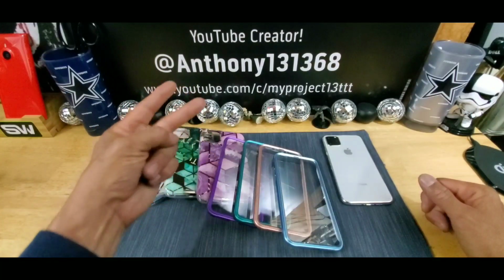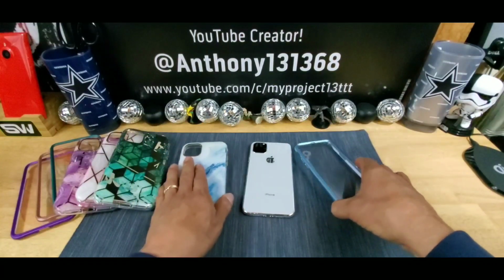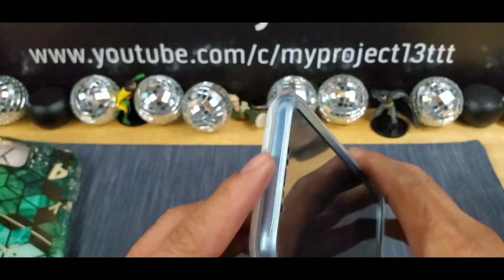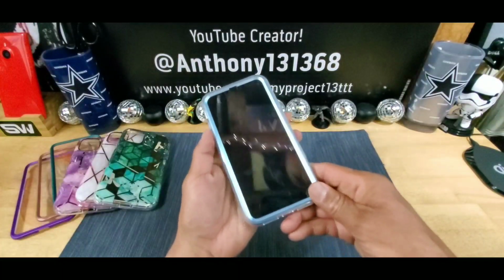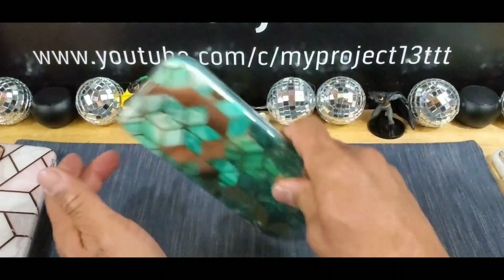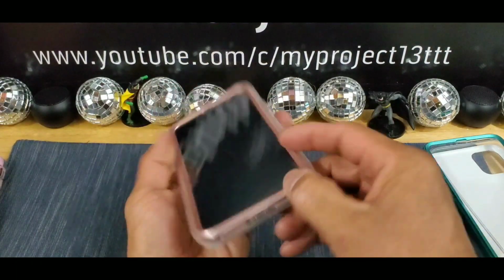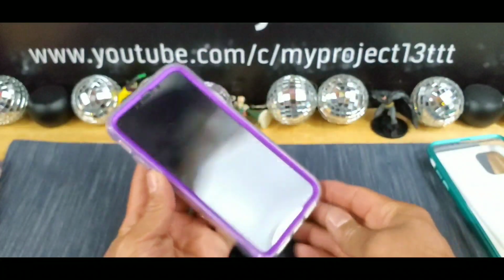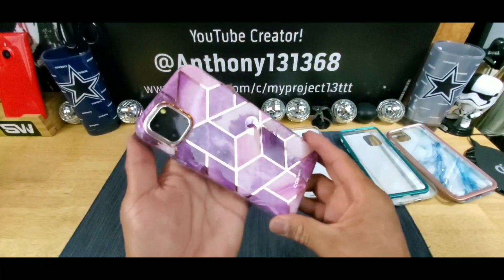iPhone 11 Pro Max i-BLASON Cosmo Series...4 Case Review